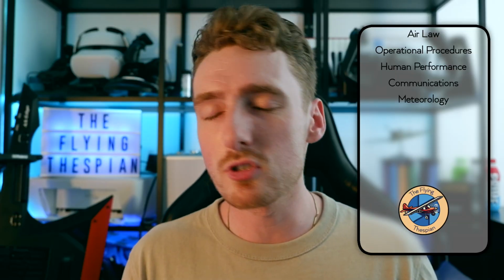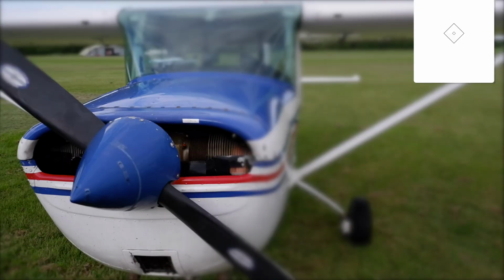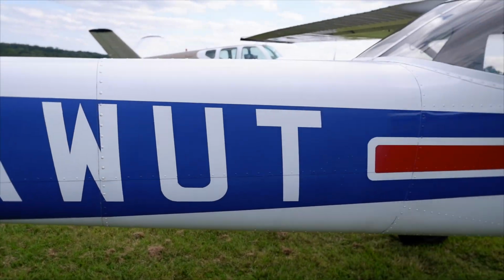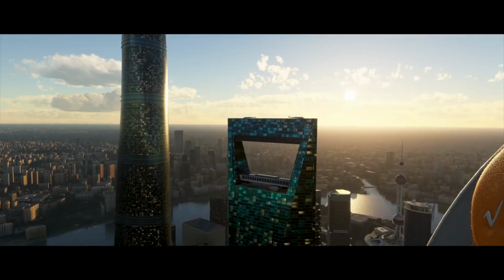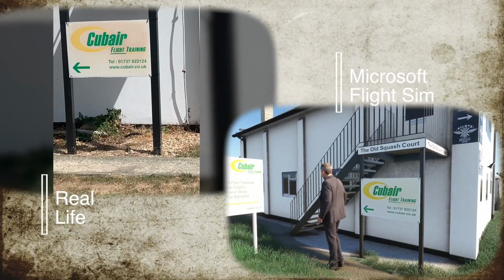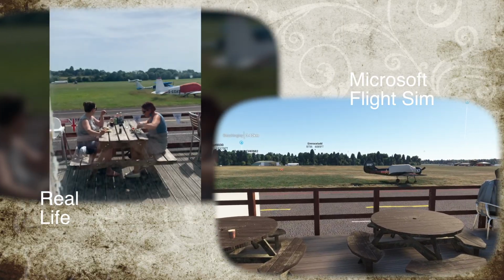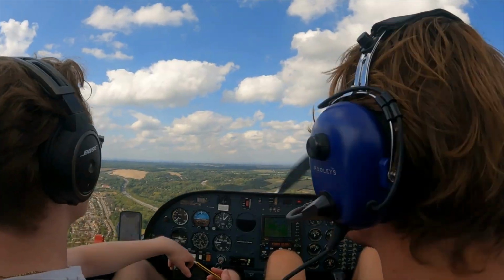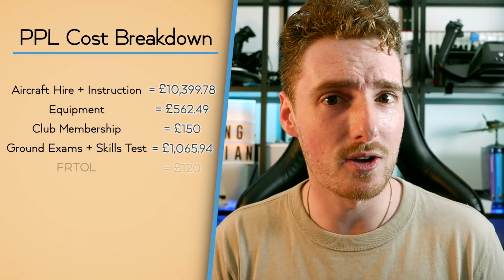My Full Journey to Getting a PPL in the UK | Flying Vlog Part 1 & 2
Welcome to The Flying Thespian! 🚀✈️ In today’s video, I’m combining Part 1 and Part 2 of my journey to get my Private Pilot License (PPL) in the UK. It was an exciting, challenging, and sometimes nerve-wracking adventure, and I’m sharing all the details with you from my first flight to what it really takes to pass the exams and solo. If you’ve ever wondered what’s involved in earning your PPL, this video has all the info, tips, and personal stories you need!

As an actor balancing both the skies and the stage, I’ve got a unique perspective on training for my PPL. Whether you’re thinking of starting your own flight training or just want to know what the process is really like, you’ll find some great insights here.